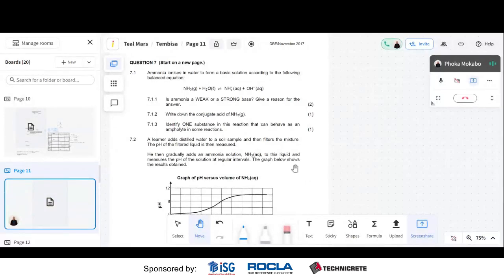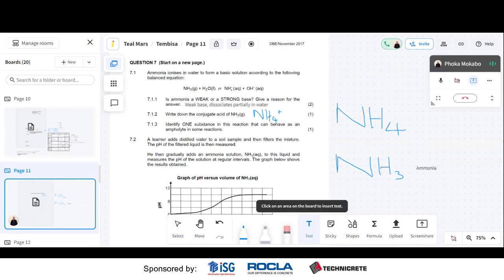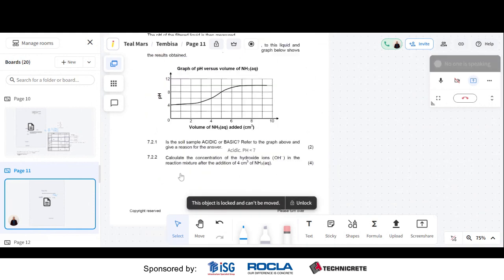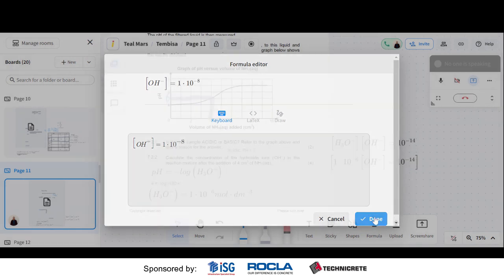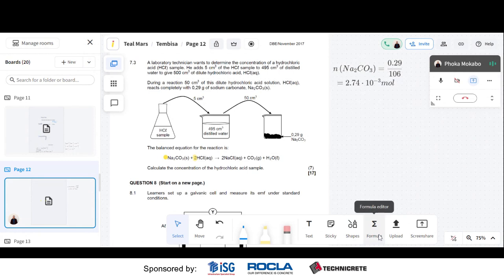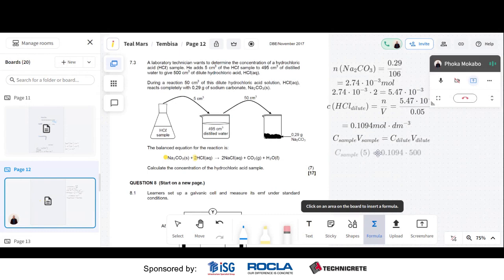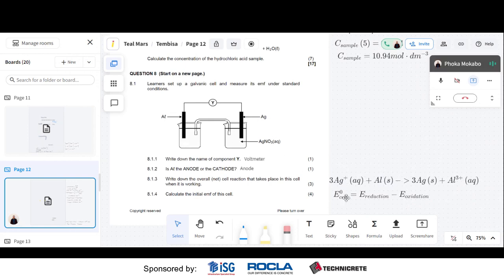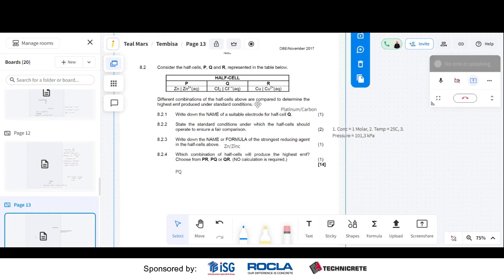GRADE 12 DBE PAPER 2 QUESTION 7-8 NOVEMBER 2017